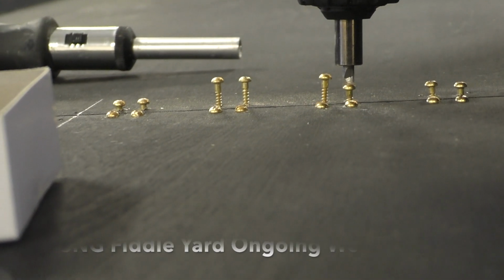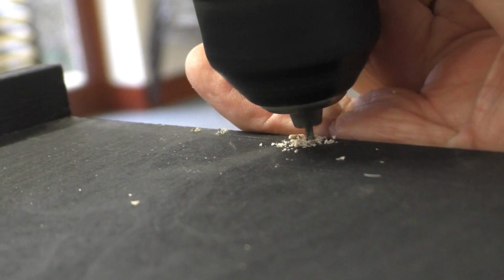ESNG Fiddle Yard Ongoing Work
East Surrey N Gauge (ESNG) Fiddle Yard - ongoing work to develop a new yard. Screwing, soldering, and drinking tea!